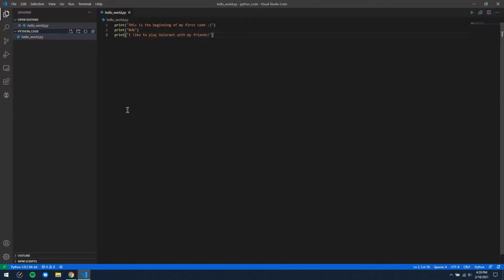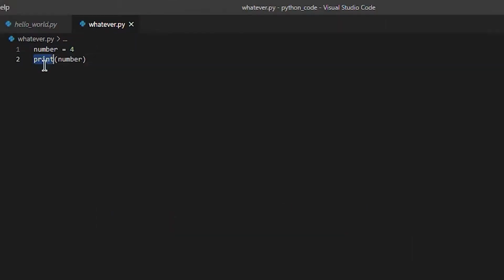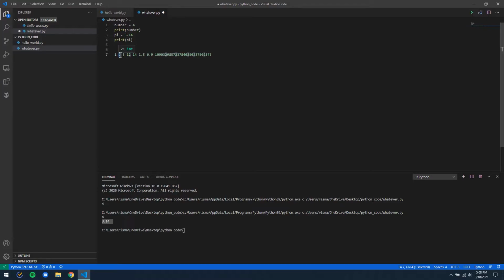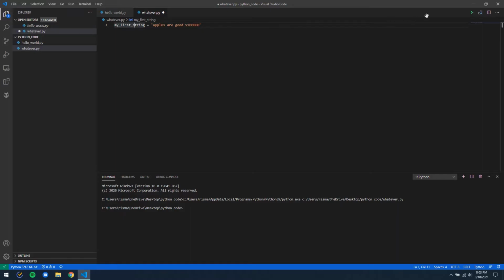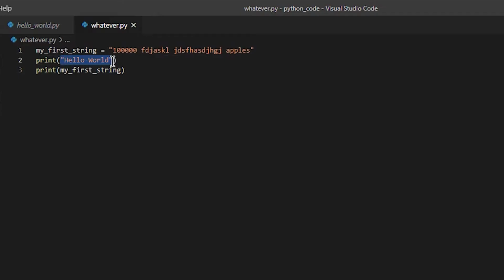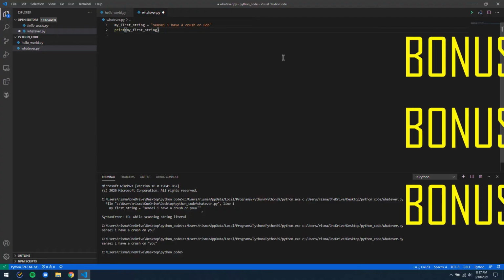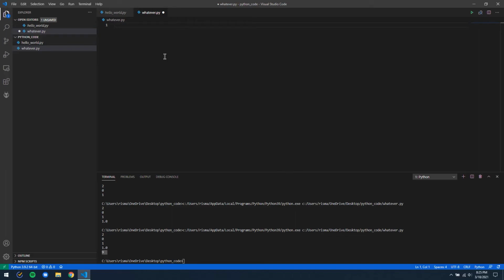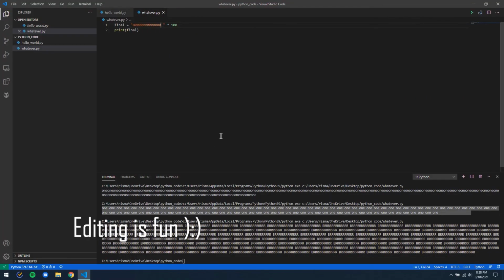Beginner Python Tutorial: Variables, Numbers, Strings, and Operators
What is up YouTube and a special hello to my 2 subscribers! I'm bringing you another Python tutorial this time about Variables, numbers, strings and operators. It's not the most interesting stuff but these are part of programming fundamentals. I hope you all enjoy... or try to :|